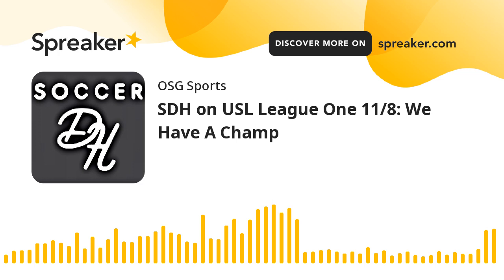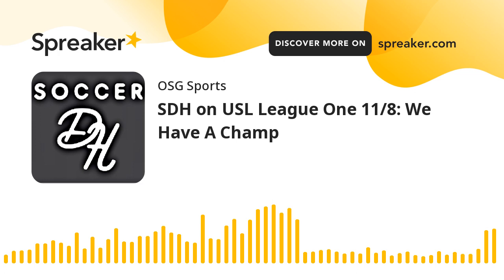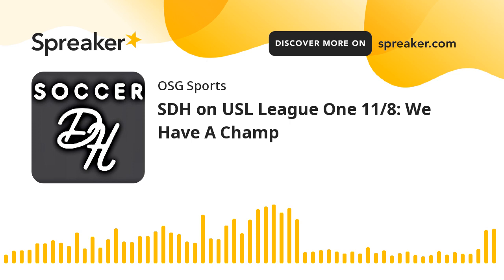SDH on USL League One 11/8: We Have A Champ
The 19th Dogwood Derby between NC FC and Charlotte Independence gives us a champion for USL League One...

Here's your look back at a full derby that took more than 90 minutes to crown a champ...